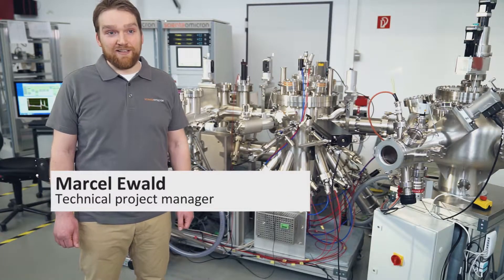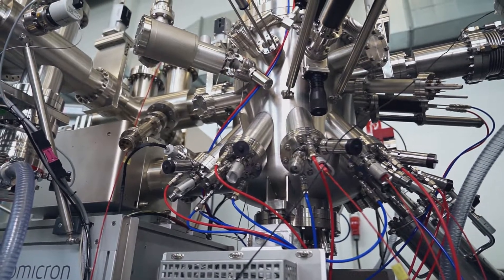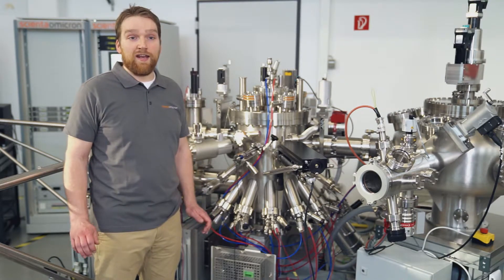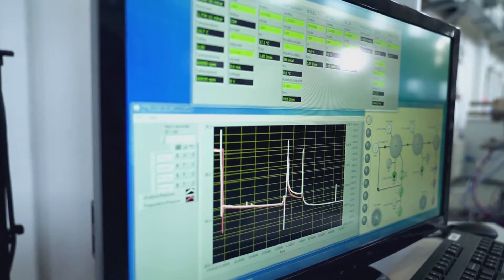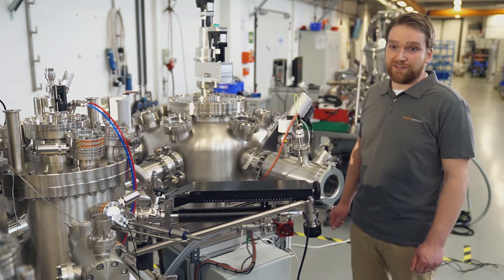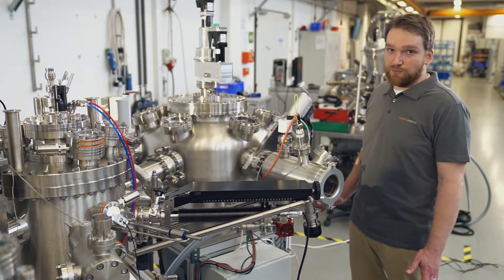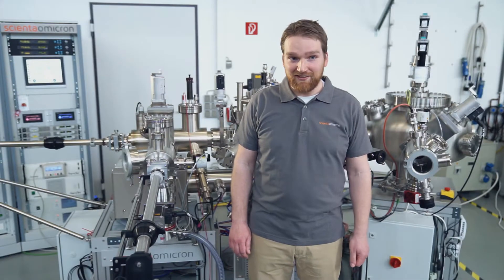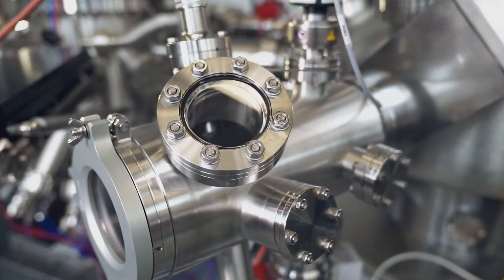Marcel Ewald on Scienta Omicron´s customized UHV MBE system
In this video, Scienta Omicron´s Technical Project Manager Marcel Ewald talks about one of company´s turnkey ready MBE Systems which is designed for thin film growth in UHV conditions for highest purity and excellent homogeneity. He also explains the different components of the system; the growth software; MBE System as part of the larger cluster system that includes ARPES System and LT Nanoprobe; interfaces of the modules; and various possibilities for research.